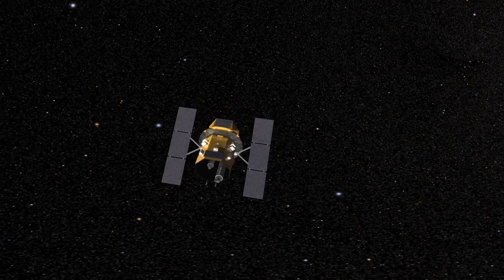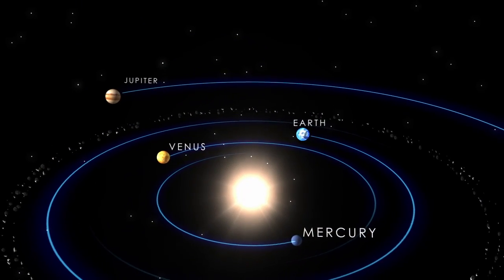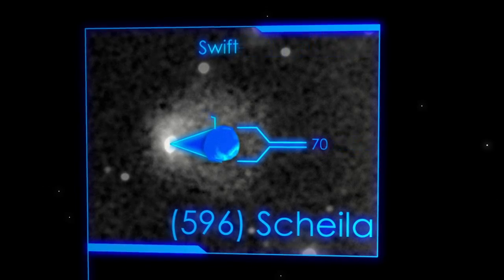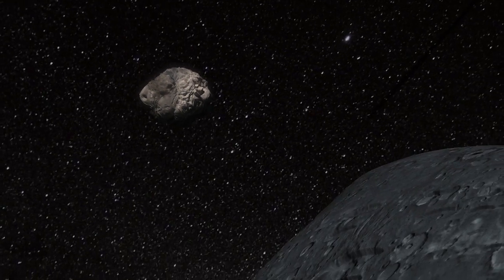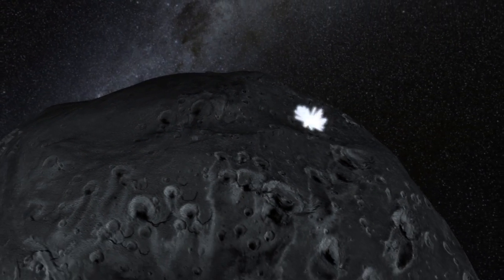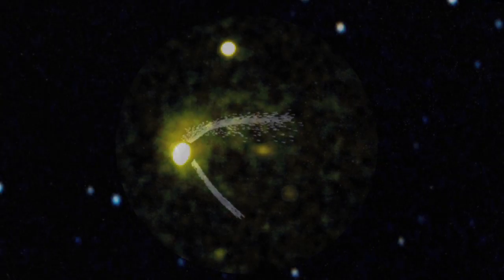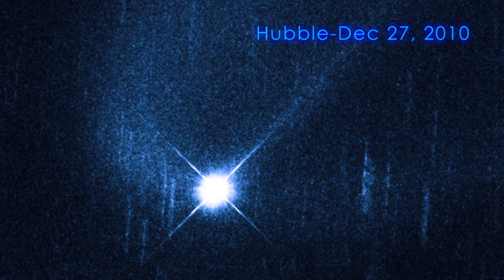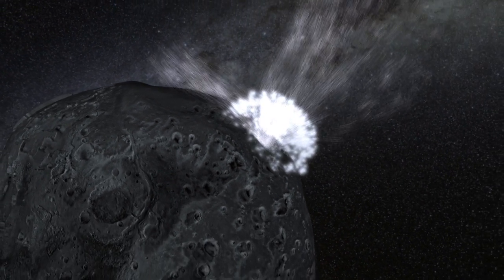NASA | Swift and Hubble Probe an Asteroid Crash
Late last year, astronomers noticed that an asteroid named Scheila had unexpectedly brightened and it was sporting short-lived plumes. Data from NASA's Swift satellite and Hubble Space Telescope show that these changes likely occurred after Scheila was struck by a much smaller asteroid.

On Dec. 11, 2010, images from the University of Arizona's Catalina Sky Survey, a project of NASA's Near Earth Object Observations Program, revealed the Scheila to be twice as bright as expected and immersed in a faint comet-like glow. Looking through the survey's archived images, astronomers inferred the outburst began between Nov. 11 and Dec. 3.

Three days after the outburst was announced, Swift's Ultraviolet/Optical Telescope (UVOT) captured multiple images and a spectrum of the asteroid. Ultraviolet sunlight breaks up the gas molecules surrounding comets; water, for example, is transformed into hydroxyl (OH) and hydrogen (H). But none of the emissions most commonly identified in comets -- such as hydroxyl or cyanogen (CN) -- show up in the UVOT spectrum. The absence of gas around Scheila led the Swift team to reject scenarios where exposed ice accounted for the activity.

Images show the asteroid was flanked in the north by a bright dust plume and in the south by a fainter one. The dual plumes formed as small dust particles excavated by the impact were pushed away from the asteroid by sunlight. Hubble observed the asteroid's fading dust cloud on Dec. 27, 2010, and Jan. 4, 2011.

The two teams found the observations were best explained by a collision with a small asteroid impacting Scheila's surface at an angle of less than 30 degrees, leaving a crater 1,000 feet across. Laboratory experiments show a more direct strike probably wouldn't have produced two distinct dust plumes. The researchers estimated the crash ejected more than 660,000 tons of dust--equivalent to nearly twice the mass of the Empire State Building.

COURTESY OF LUCASFILM LTD.

To read the full release and see the Hubble and Swift images, go